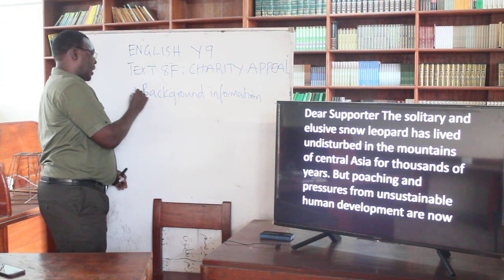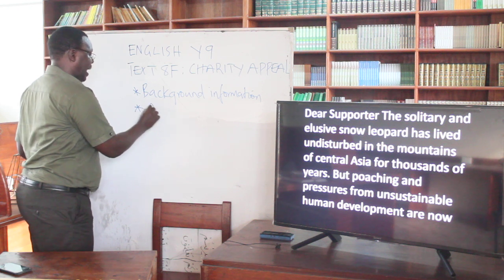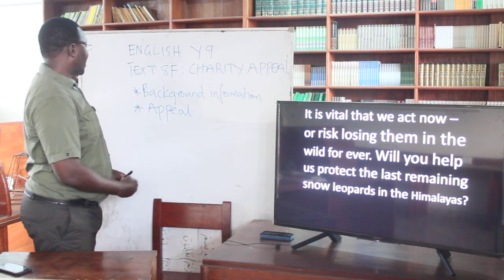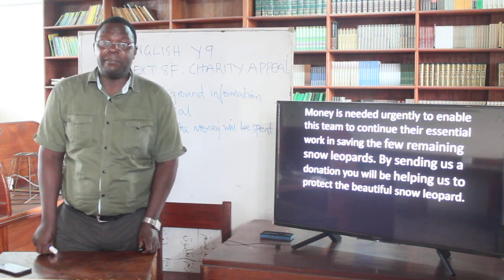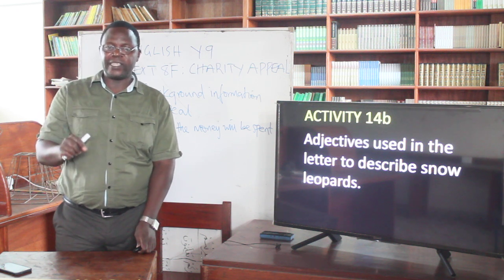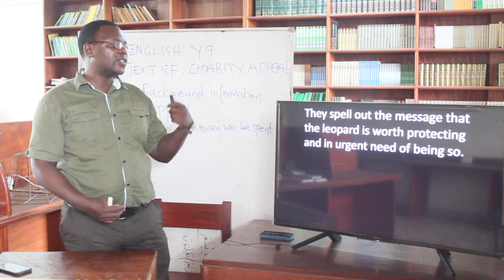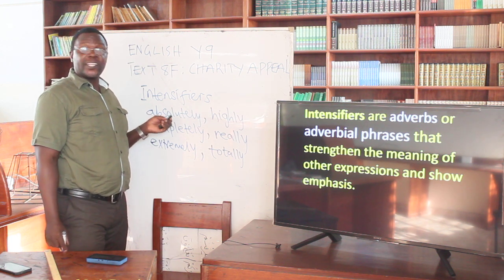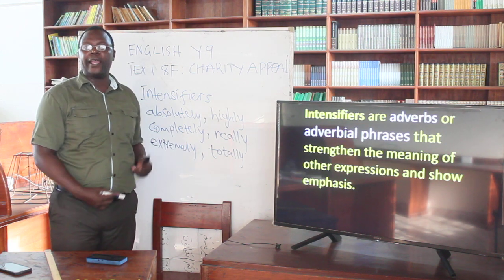AIRED 6TH AUGUST SEC MR NYARIBO ENGLISH YEAR 9 LESSON 9 TEXT 8F PART 1 29TH JULY 2020